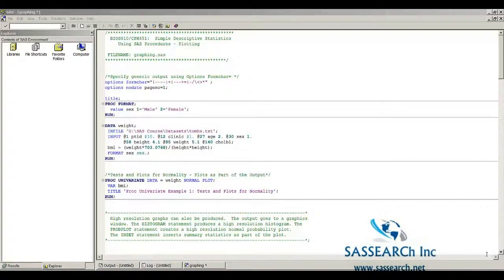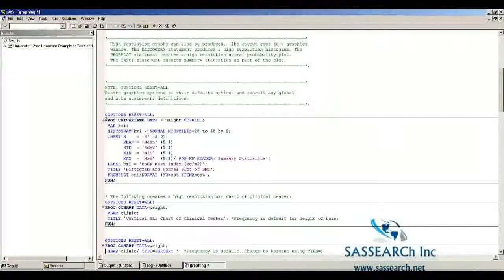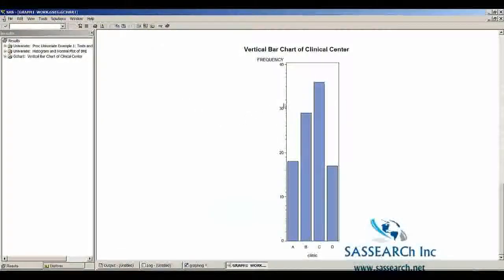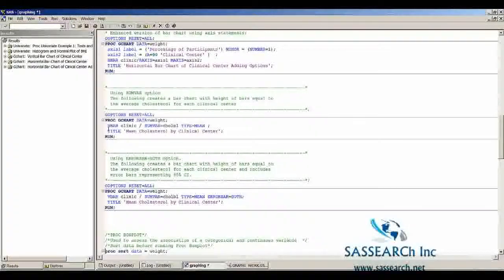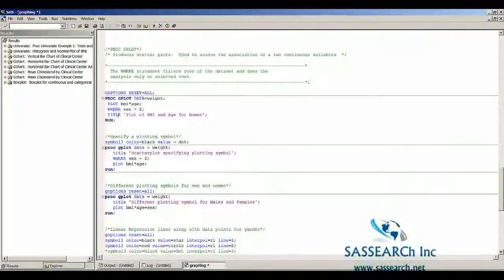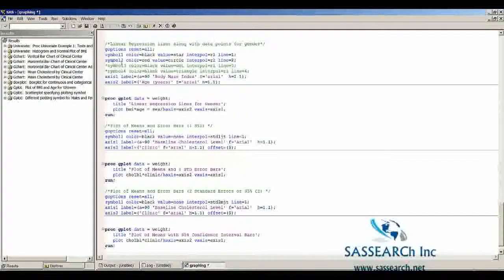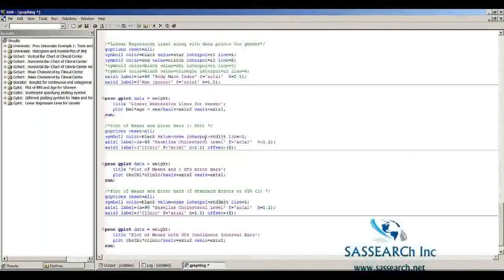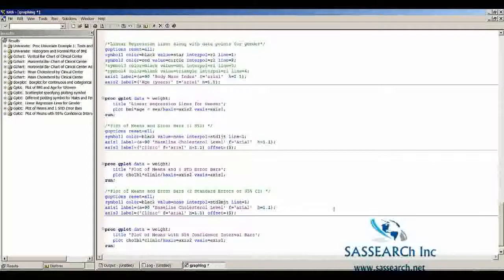Base SAS Training Day 2 - Graphing in SAS